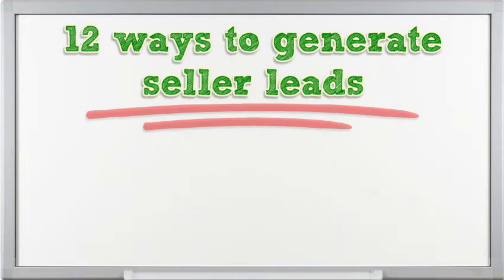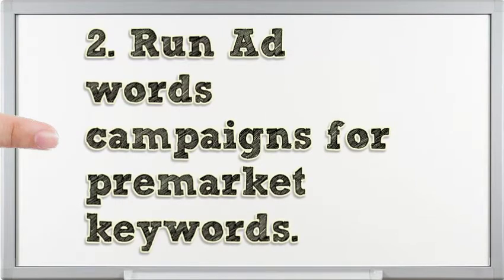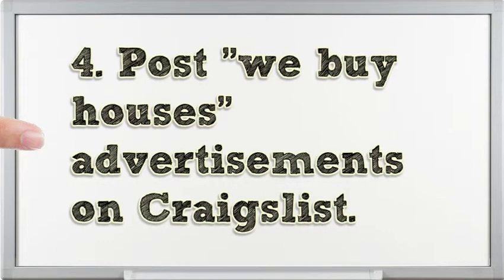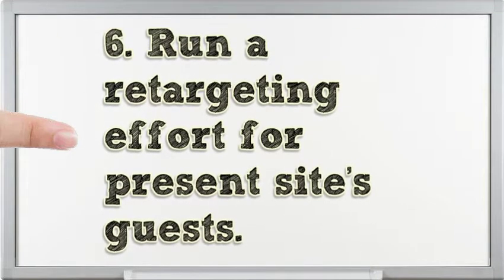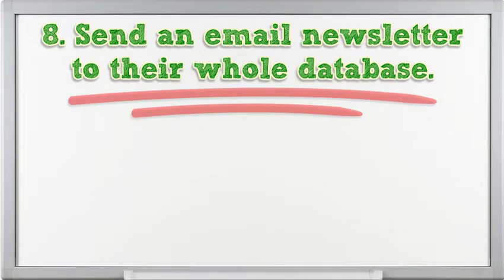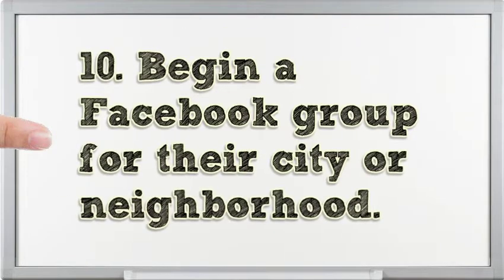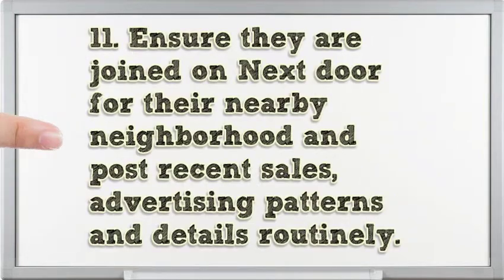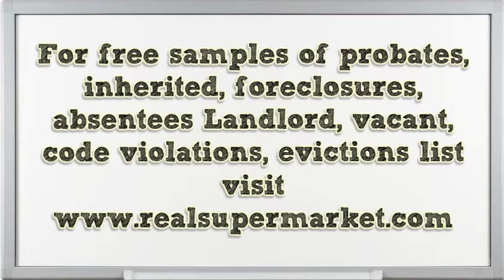12 ways to generate seller leads.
Mail straightforward postcards to zones with high turnover rates and incorporate a connection to a presentation page. Utilize a call to take action, for example, we have buyers looking in their area, in case they’re considering selling, right now is an ideal opportunity!